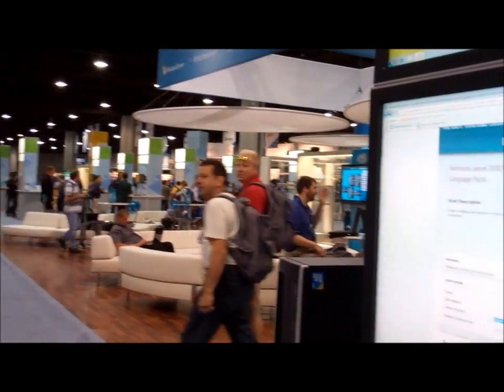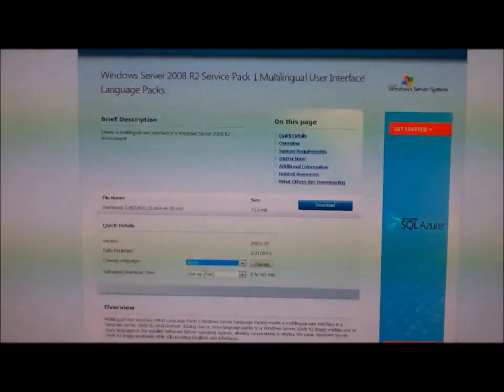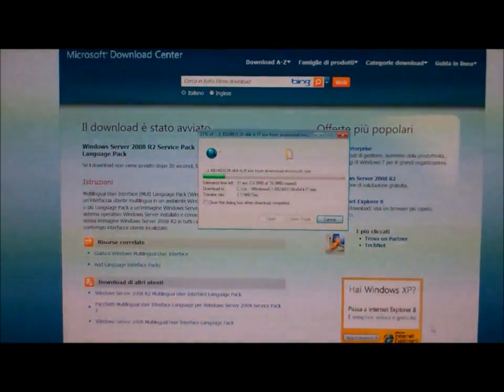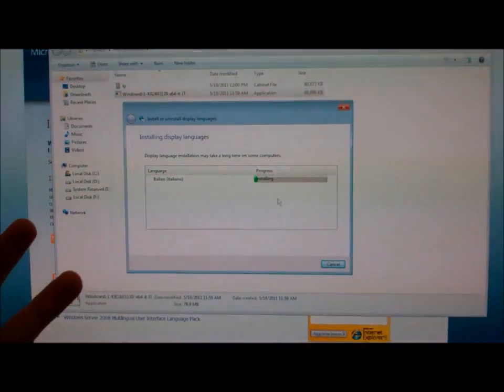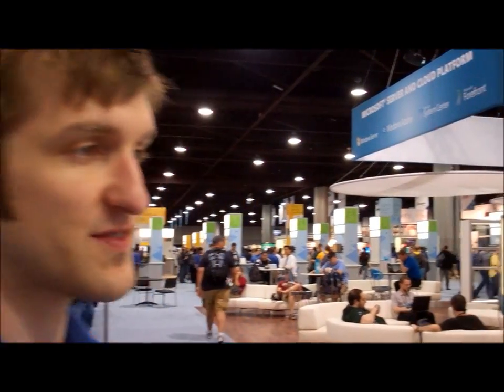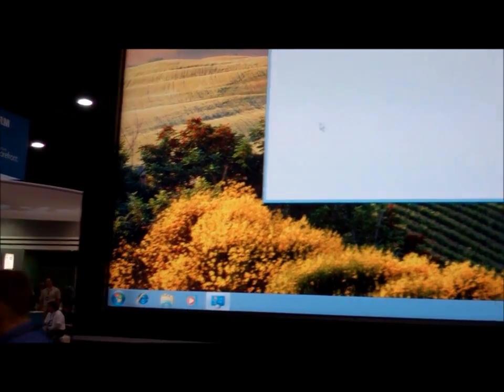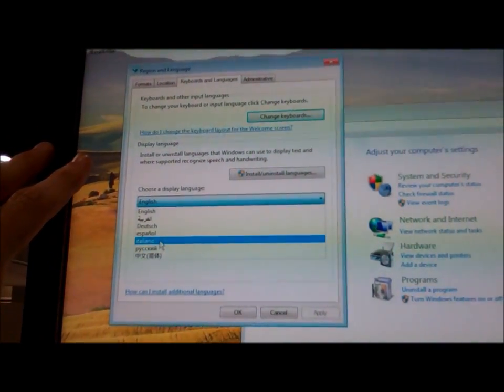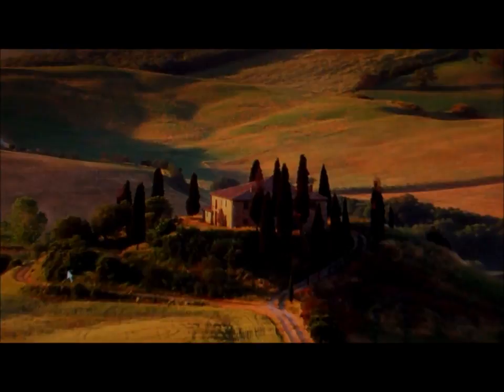Multiple Language Configuration with MultiPoint Server 2011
Resources:
Windows MultiPoint Server 2011 supported language list: